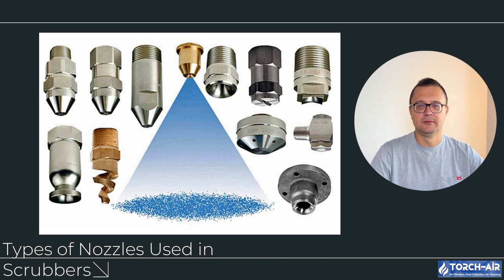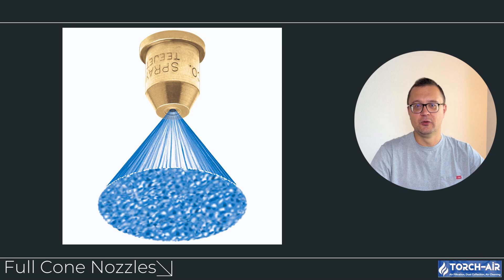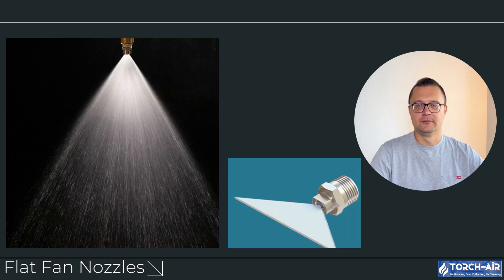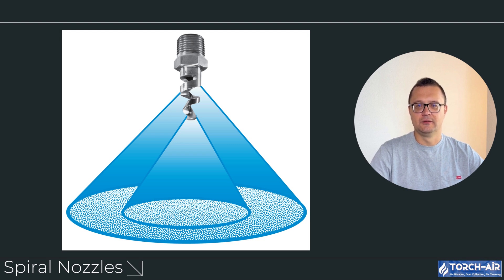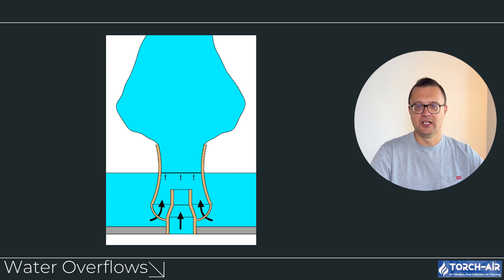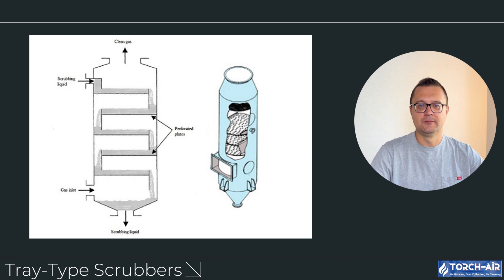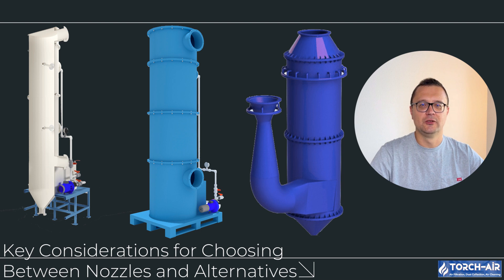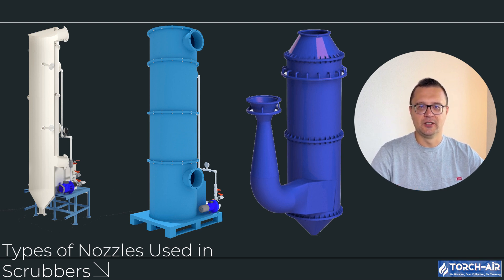Types of Nozzles Used in Wet Scrubbers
Wet Scrubber Nozzle: How It Works, Types, Materials, Selection